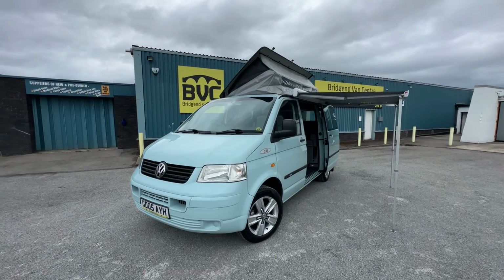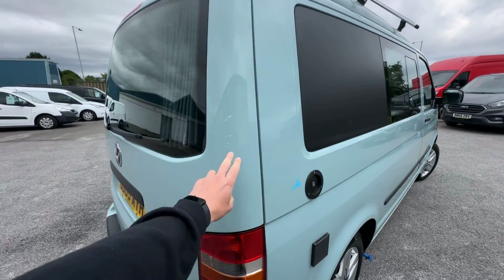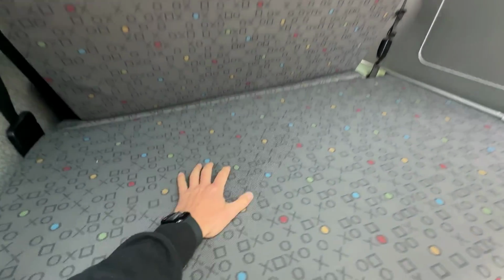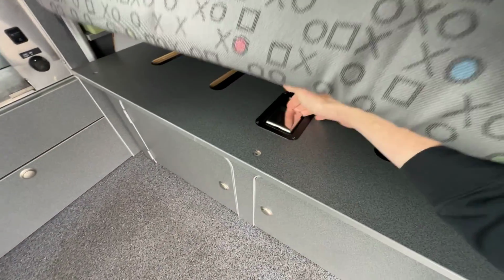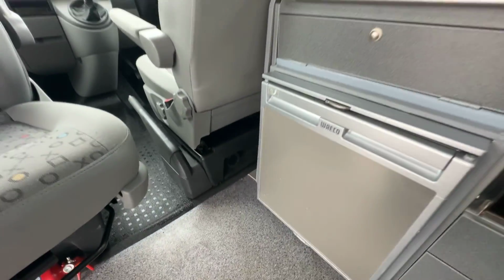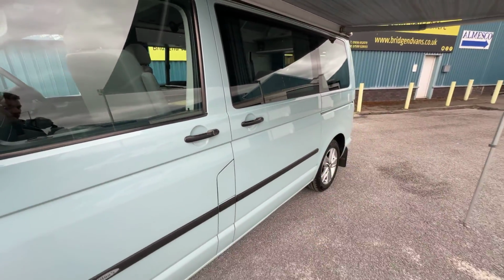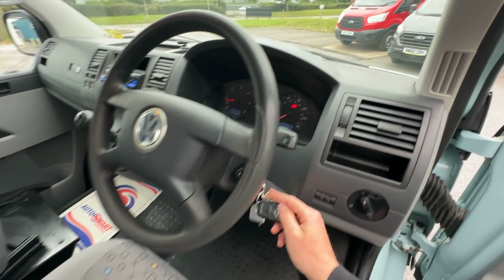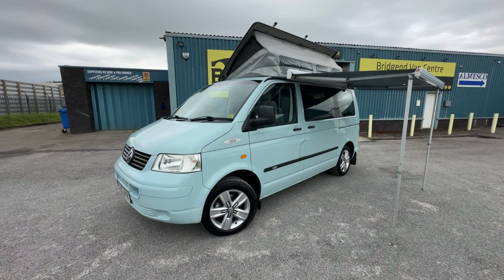Volkswagen Transporter T5 Campervan: In-Depth Walkaround and Features Review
Detailed Walk & Talk Review of our Volkswagen Transporter T5 Campervan that has just come into stock by Elliot Davies our Sales Manager.